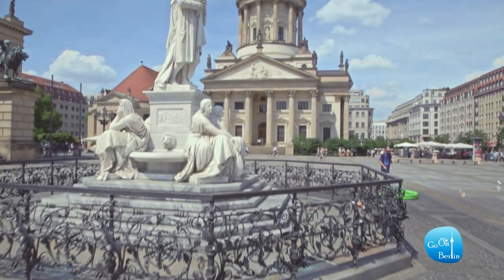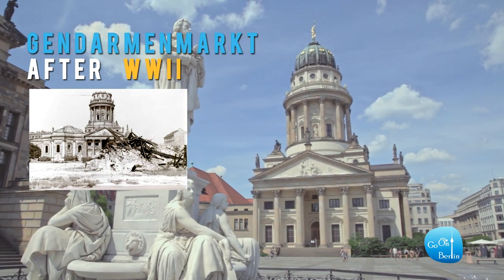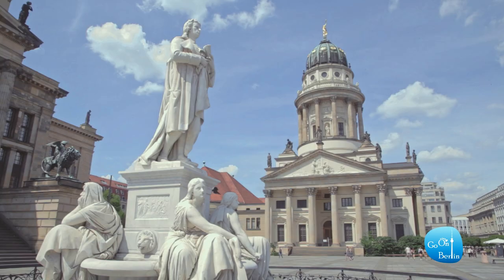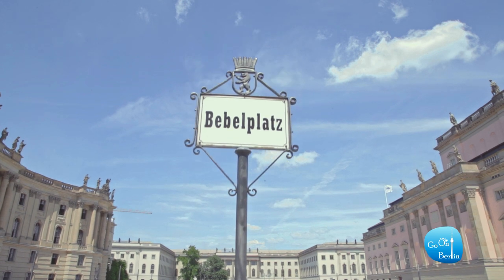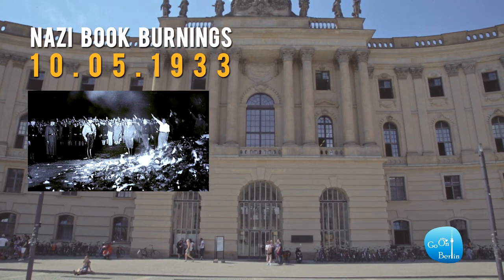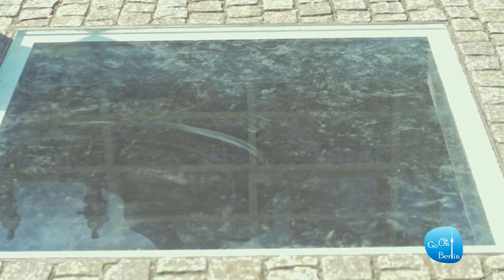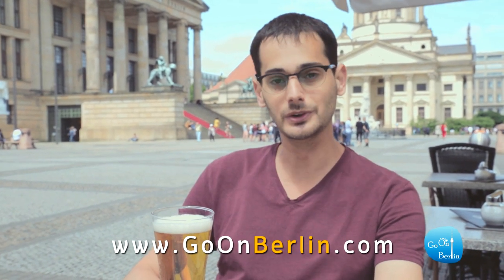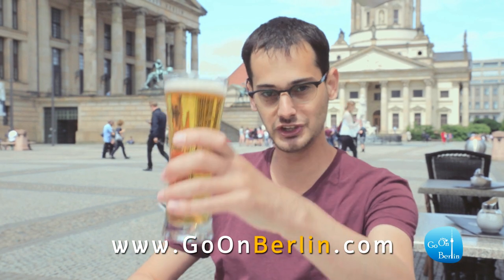Visit Berlin: Gendarmenmarkt & Bebelplatz | GoOn Berlin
In this travel_guide video we are visiting Gendarmenmarkt, Bebelplatz, The French Church, The German church, The Konzerthaus Berlin, Berlin State Opera, St. Hedwig's Cathedral, Humboldt University, The Place Of Nazi Book Burning, Friedrichswerder Church, Karl Friedrich Schinkel Platz, The Bauakademie.

For more information about Berlin,

This Video's Script:

I am not the only person who thinks Gendarmenmarkt is the most beautiful place in Berlin.
Just ask every other tour in the city and you will here the same answer.

At first glance the square doesn’t look extra special. many classic European squares look somewhat similar, with the same renaissance style.

But consider the extreme destruction this city has gone through during WWII, it is actually quite rare to find such a remnant in the city center.
That not to say artillery and air raids did not damaged Gendarmenmarkt. The beautiful buildings here almost collapsed after the war, but an amazing restoration work made it possible for us to enjoy the place like in old times.

The square got its name after a battalion of gendarmes that was stationed here in the 18th century.

The French Church was built for the Huguenots community that escaped Louis XIV and found refuge in Berlin during the 17th century. And today the church has a nice restaurant and a museum of the Huguenots’ history.

The German church on the other side of the square was design to look similar to the French church to make the square symmetric. This church belongs to the Lutheran community. And today it’s a museum of German history.

The Konzerthaus Berlin is the most recent building here, it was built by the famous Prussian architect Karl Friedrich Schinkel in 1821 on the ruins of the National Theatre. Today, it is the home of the Konzerthausorchester Berlin.

Nearby Gendarmenmarkt, Bebelplatz is also a stunning looking square.

With the Berlin State Opera building, St. Hedwig's Cathedral and the Humboldt University. Bebel Platz is also a very important historical square. Here in may the 10th 1933 a group of students and professors burned 20,000 books as part of a Nazi campaign to purify the German culture as they saw it.

The books were those written by Jewish, pacifist, socialist, and communist authors among others.
Some of the most famous names are: Karl max, Tomas Man and Heinrich Heine who wrote in his play “Almansor” the famous sentence: “That was but a prelude; where they burn books, they will ultimately burn people as well."

It is chilling to grasp the fact this is what actually happened in the end.

Behind Bebelplatz the Friedrichswerder Church is an historically important church that was built by Karl Friedrich Schinkel. Today it is permanently close due to structural damage from nearby building activity.

Next to it, the Bauakademie was also built by Karl Schinkel. It was a place were master builders learn about the high art of architecture while ignoring the technical aspects of construction.

It was destroyed during WWII and today it is an alternative culture center. you can enter between the ruins, in the middle of the night, to find techno parties on some weekends